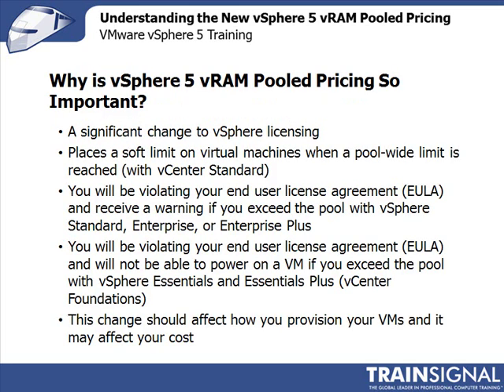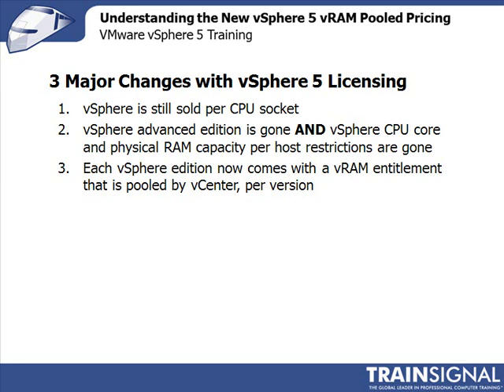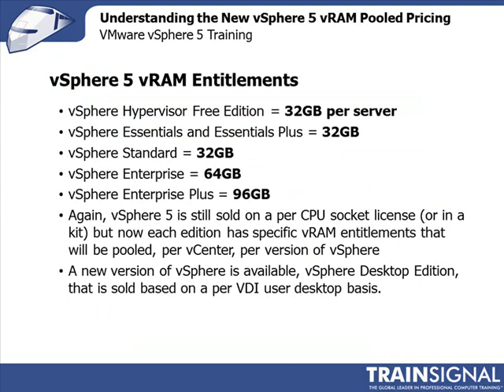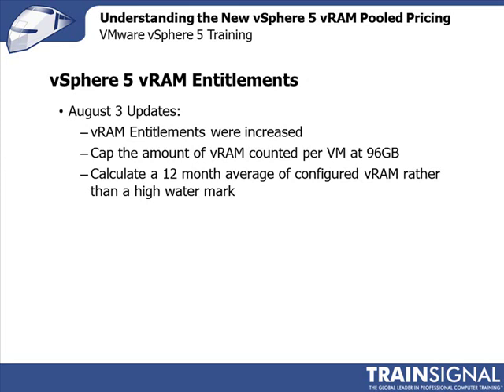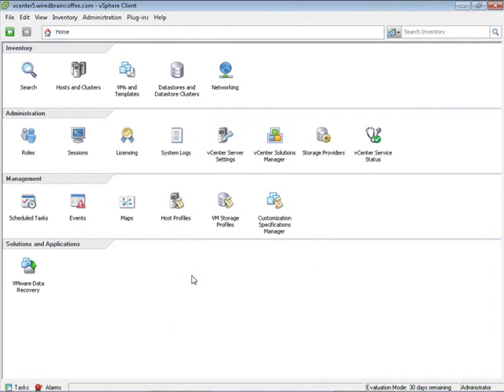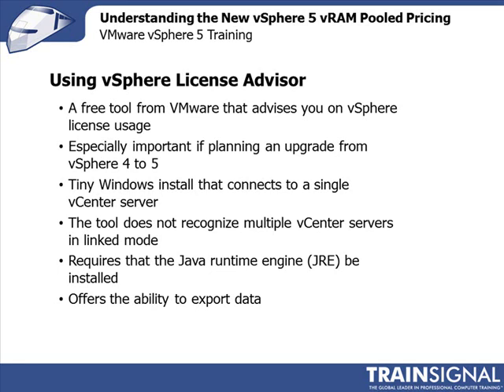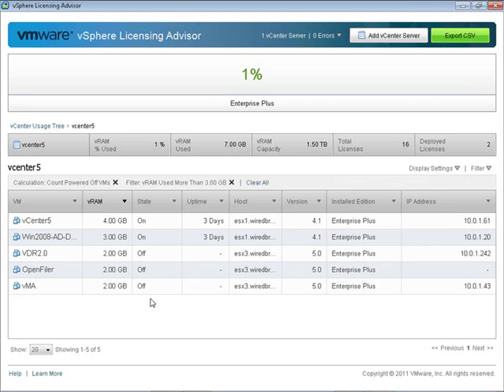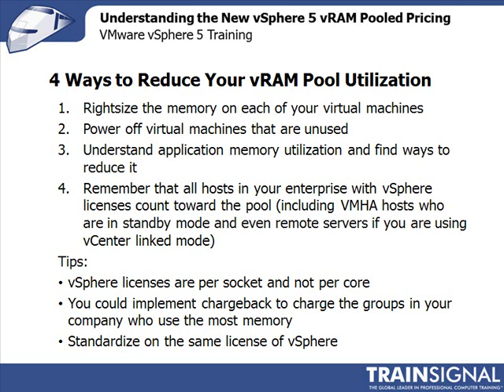Lesson 31 Understanding the New vSphere 5 vRAM Pooled Pricing